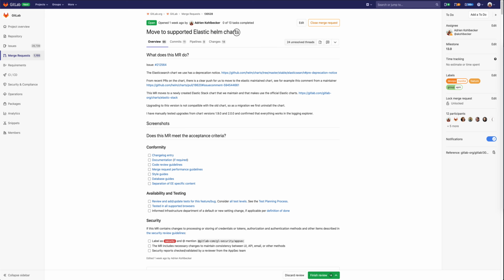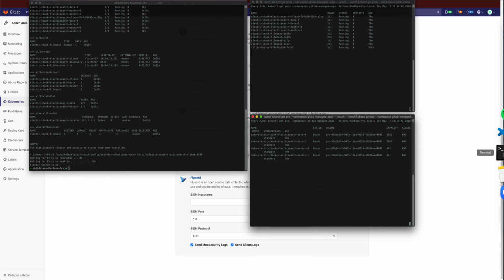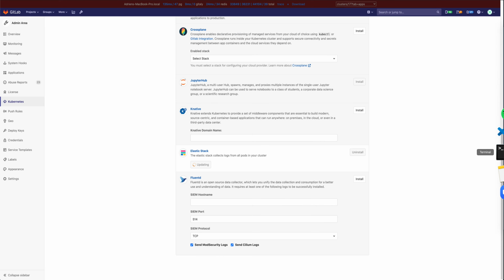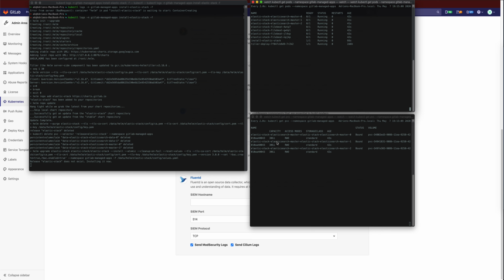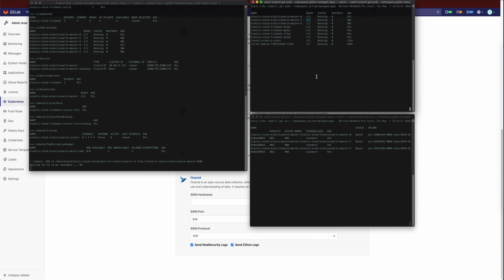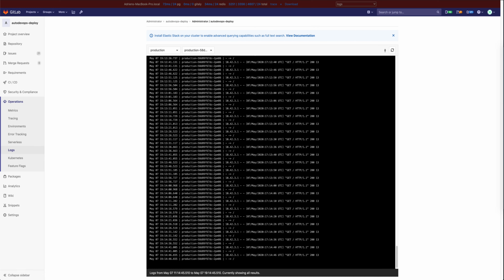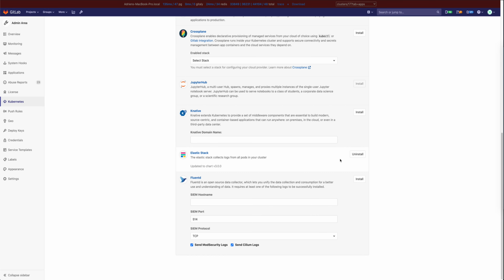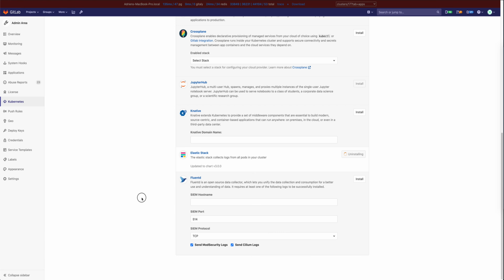Quick demo of upgrading the Elastic Stack managed application to v3